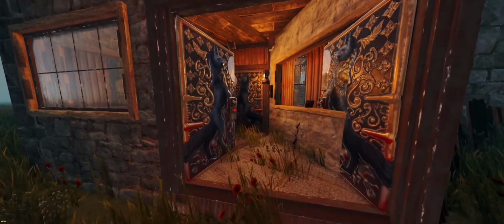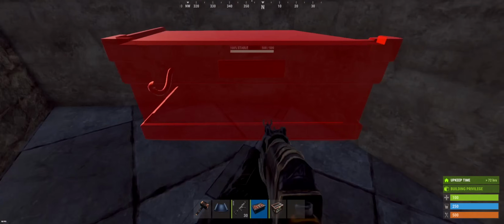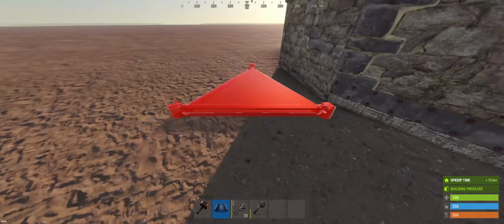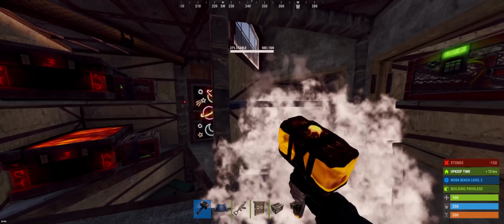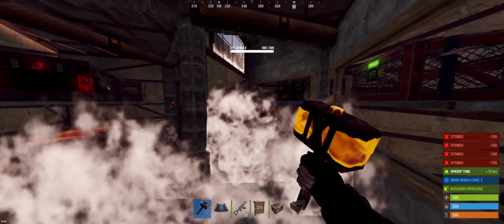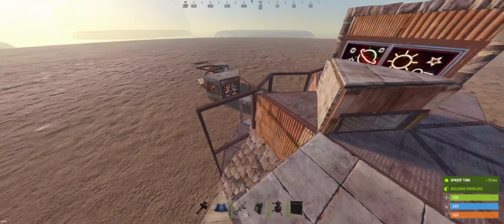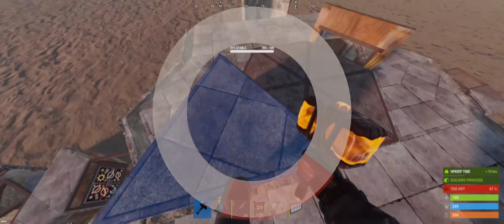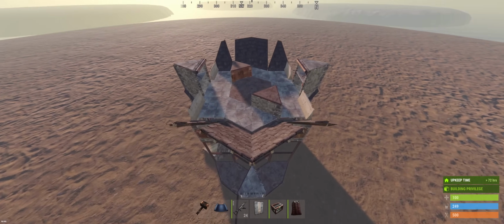The Crypt - My BEST Solo-Duo Base - Wide Gaps & Bunker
The Crypt is my best solo-duo base ever. It has wide gaps, a bunker, a starter unit, and doesn't even require floor stacking. It also has roof defenses, great mobility, and a grub resistant compound. It's an efficient base that balances low upkeep and build cost with good strength and mobility, as plenty of features found in much larger bases.

Builder's Sanctuary Code: RHKYMH

Total Cost & Upkeep with ALL deployables:
- Stone: 26k - 4.3k
- Metal: 24k - 3.6k
- HQM: 280 - 45

Raid Cost (TC, direct route): 23
Raid Cost (TC and all main loot): ~35

JMPSCR - Future Past
DLP - Walk With Swag

Timestamps:
0:00 - 0:15 Join my Discord!
0:15 - 0:59 Sponsored by RustySaloon
0:59 - 2:42 Base Cinematic
2:42 - 2:52 Build Cost & Upkeep
2:52 - 5:33 Base Tour
5:33 - 6:55 Building the Starter
6:55 - 14:51 Expanding
14:51 - 20:05 Wide Gaps & External TCs
20:05 - 23:10 Bedrooms & Roof
23:10 - 25:04 Turrets, Roof Defenses & Finishing Touches